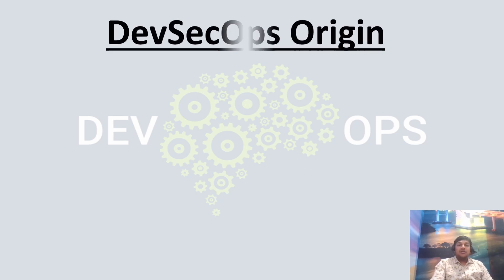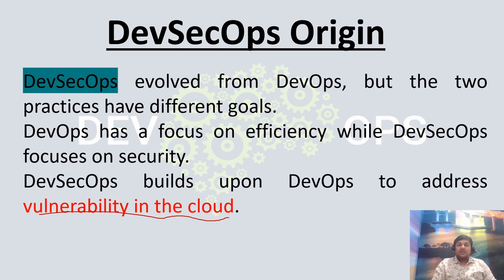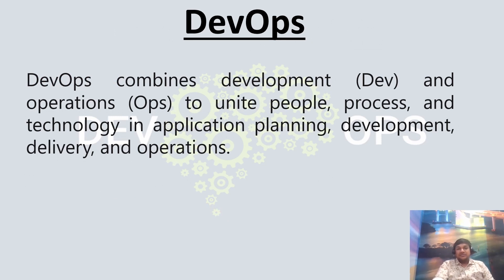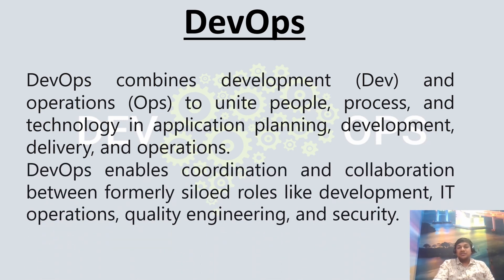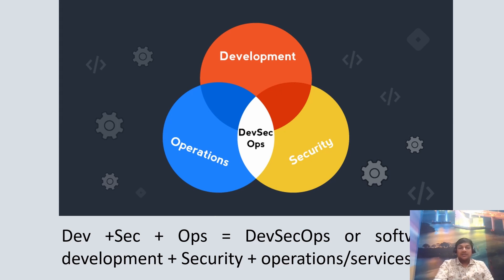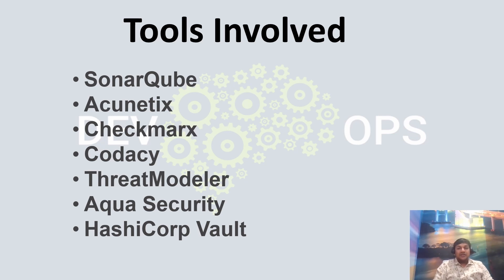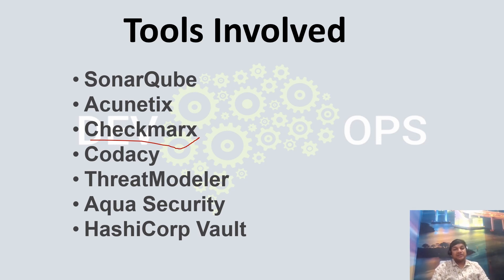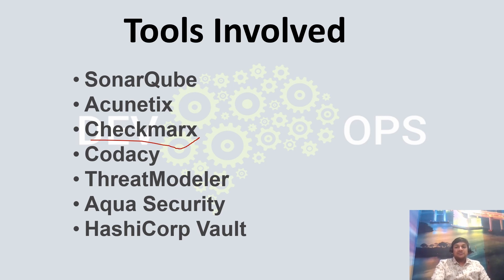DevOps Vs DevSecOps | What is DevSecOps? | Tools Involved | Introduction | Beginners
devsecops infuses security into the continuousintegration and continuous delivery (CI/CD) pipeline , allowing development teams to address some of today’s most pressing security challenges at devops speed.

Aqua Security A security platform for cloud-native apps that includes full CI/CD integration and thorough vulnerability scanning.
codacy An enterprise-grade automated code review tool that provides thorough vulnerability reporting using static code analysis .
Checkmarx A premium DevSecOps toolset worth the high business costs is made up of a trio of testing and vulnerability alerting modules.
Prisma Cloud A DevSecOps application security testing tool tailored to cloud-based projects.
ThreatModeler One of the best threat modeling solutions on the market, with CI/CD integration and professionally built threat diagram tools.
sonarqube Another static code analysis tool that is free and open-source, with premium versions that build on the free version’s rudimentary but useful capabilities.
Acunetix A DevSecOps testing tool that is specifically focused on web application testing, with a collection of over 7,000 identified vulnerabilities.
CyberRes Fortify An AI-driven static code analysis tool plus a collection of plugins for IDE and CI/CD integration make up this excellent DevSecOps platform.

devops roadmap
devsecops for beginners
devsecops tools
devsecops tutorial